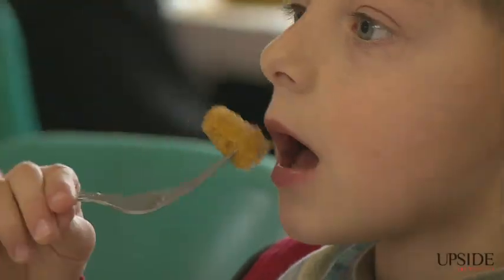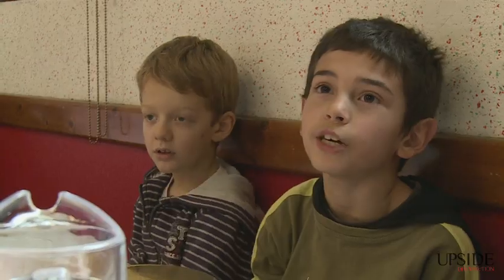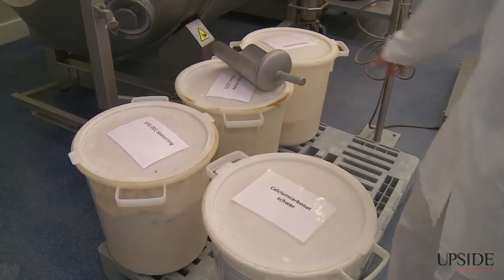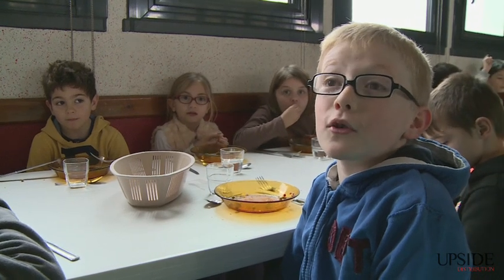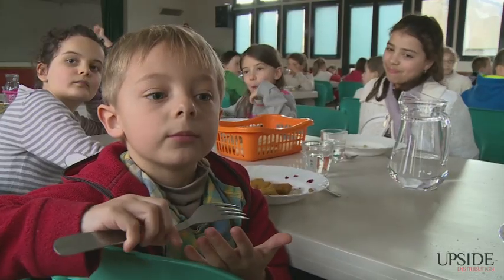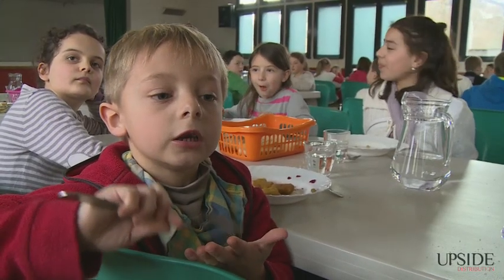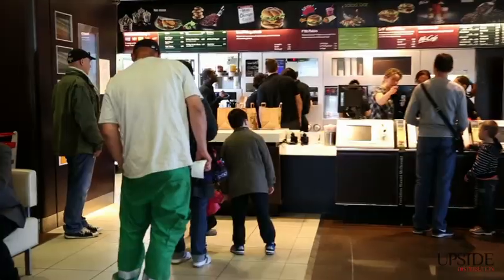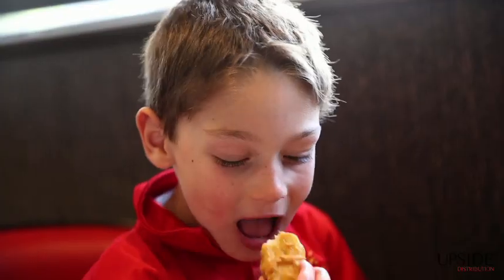The Secrets of Chicken Nuggets - Trailer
People literally love chicken. It is everywhere: in school canteens, restaurants, supermarkets’ fresh food aisles… It comes in several forms but the most famous is the chicken nugget made popular by fast-food restaurants. Why is it such a success? Cheaper than beef, healthier and less fat than pork, chicken meat went through sanitary crisis or food scandals over the years without suffering noticeable damages. What do we really know about their production? Are they really harmless for our kids? What are the secrets of chicken nuggets?